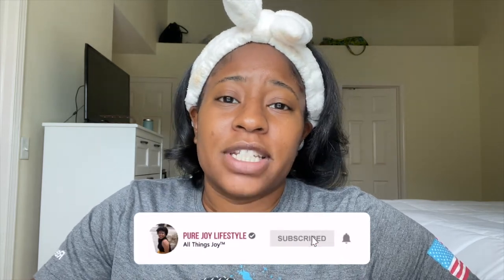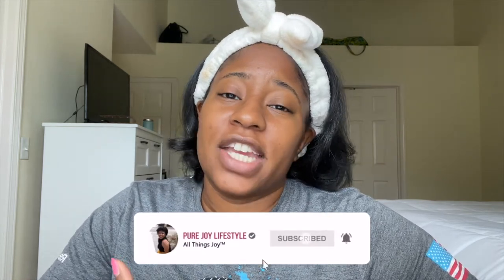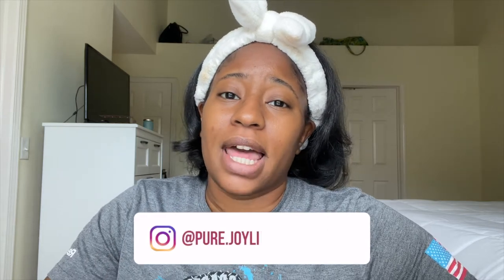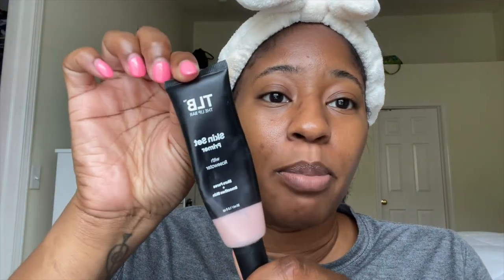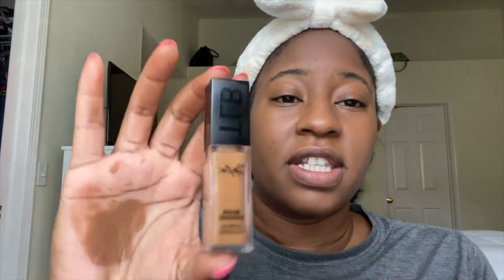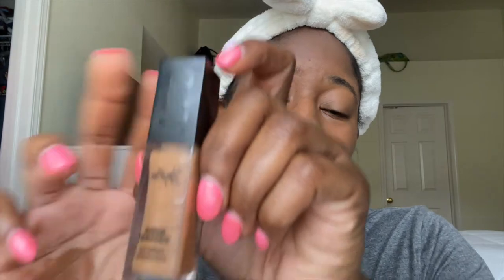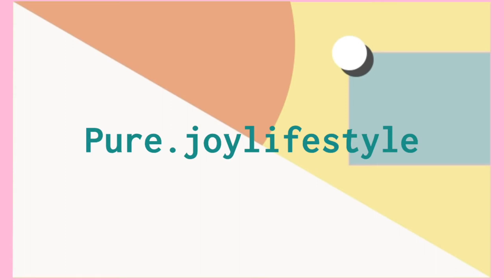Full Face of The Lip Bar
💄Products Mentioned ♡

TLB Skin Set Primer
TLB Tinted Moisturizer-Shade Honey Dip
TLB Exact Arch Mico Brow Pencil-Shade Black-Brown
TLB Mascara
TLB Caffeine Concealer-Shade Cinnamon
TLB Bronzer/Blush Duo- Shade Just Got Paid
TLB Setting Powder-Shade Brown Suga Babe
TLB Eyeshadow Palette-Brown Bombshell
TLB Lip Liner-Shade Straight Talk
TLB Lip Gloss-Color Minimalist